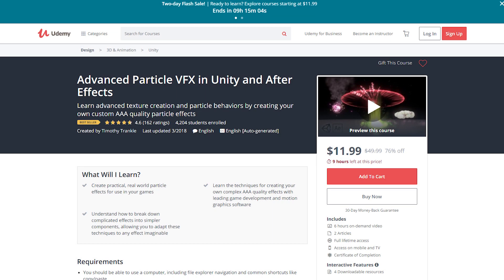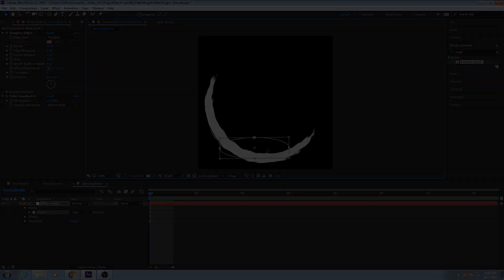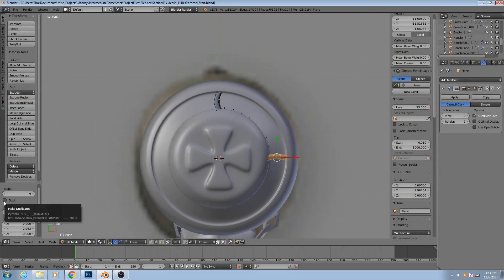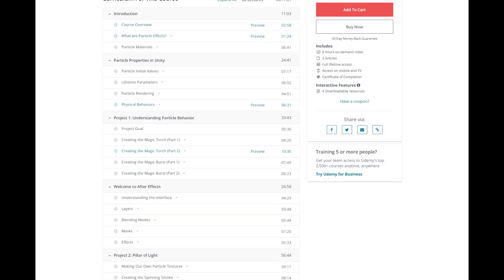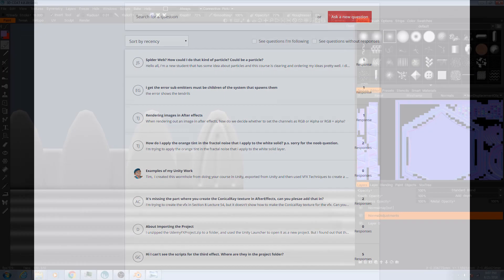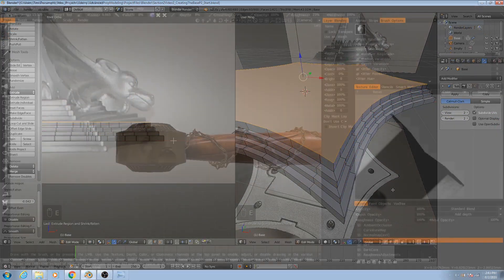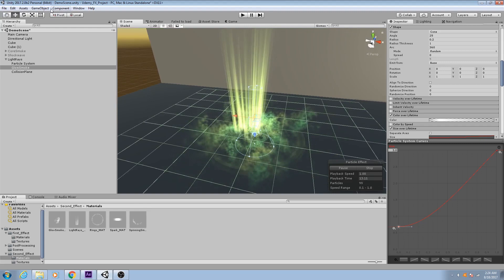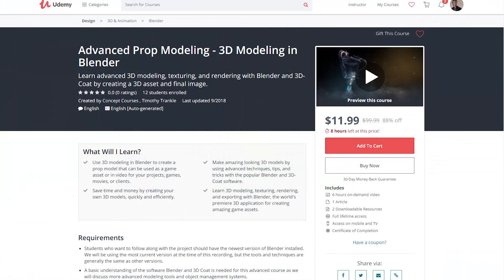FREE 3d modeling courses on Udemy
I'm now making new courses on the website Udemy! Udemy is a place where you can learn anything you can think of. I teach 3d modeling, sculpting, and particle FX. Normally, these courses cost money, but now's your chance to get them all absolutely FREE!